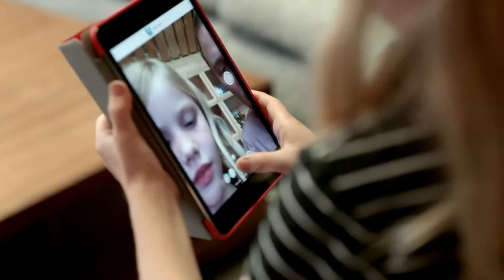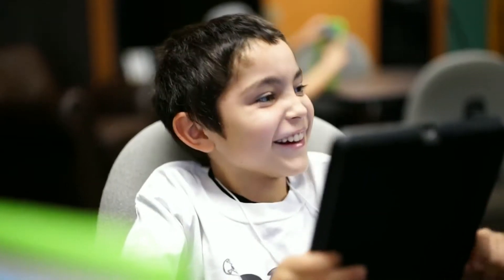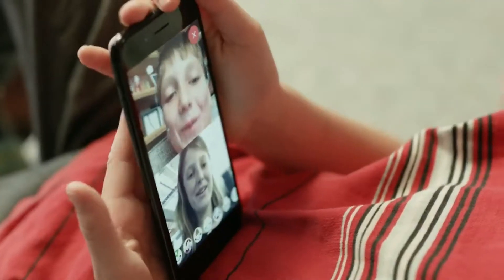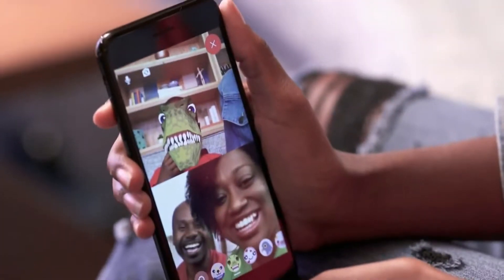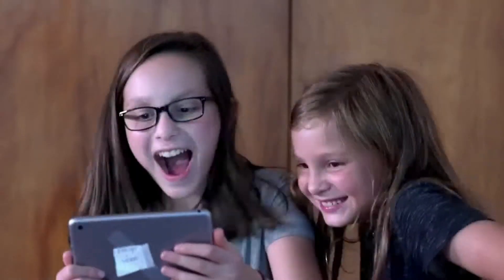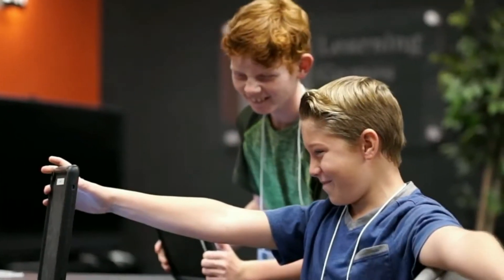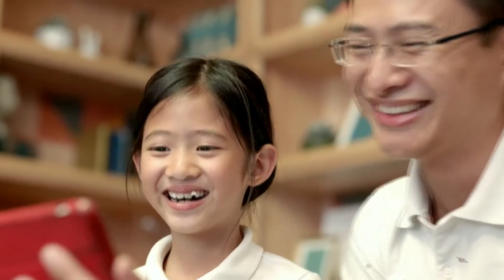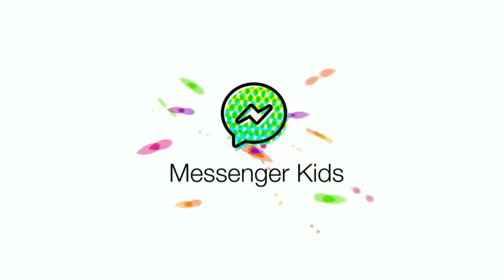Facebook tiene una nueva app para niños ▐ Messenger Kids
║╚╣╦╣║╠╝║╚╗╔╣╚╝╠╗╔╣║║ [̲̅C̲̲̅̅A̲̲̅̅N̲̲̅̅A̲̲̅̅L̲̲̅̅ ̲̲̅̅D̲̲̅̅E̲̲̅̅ ̲̲̅̅T̲̲̅̅E̲̲̅̅C̲̲̅̅N̲̲̅̅O̲̲̅̅L̲̲̅̅O̲̲̅̅G̲̲̅̅I̲̲̅̅A̲̲̅̅]
╚═╩═╩═╩═╝_.╚╝╚══╝╚╝╚═╝ -ςlเς єภ ๓๏รtгคг ๓คร--

●▬▬▬▬▬▬▬▬๑۩DESCRIPCIÓN ۩๑▬▬▬▬▬▬▬▬▬▬●
Facebook ha presentado Messenger Kids, su aplicación de
mensajería instantánea para niños especialmente desarrollada
 para que los peques se puedan conectar con sus familias de
manera segura. La red social de Mark Zuckerberg ha lanzado
 una vista previa de la nueva app en Estados Unidos, que de
momento está disponible para iOS, como una herramienta
independiente supervisada mediante control parental